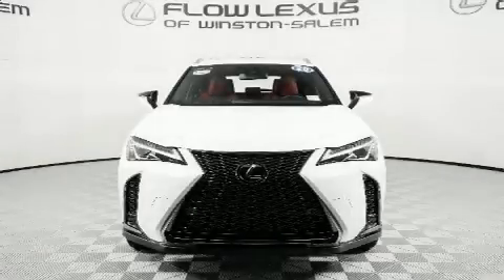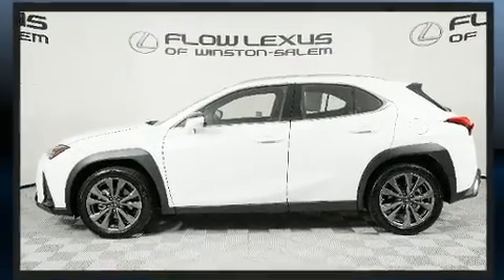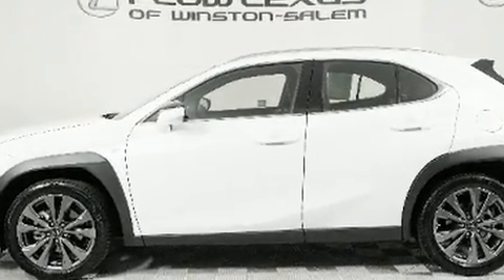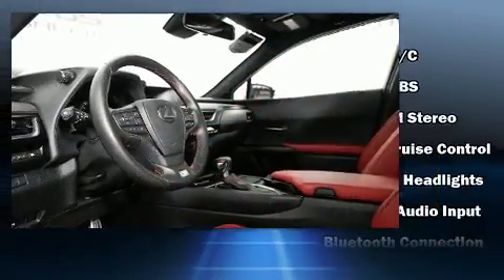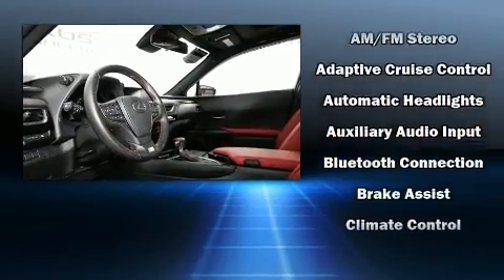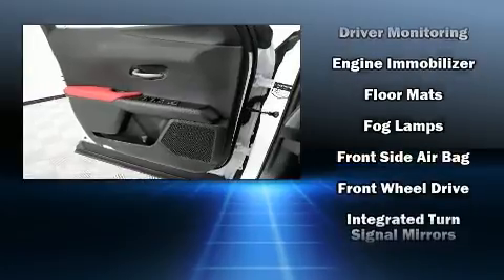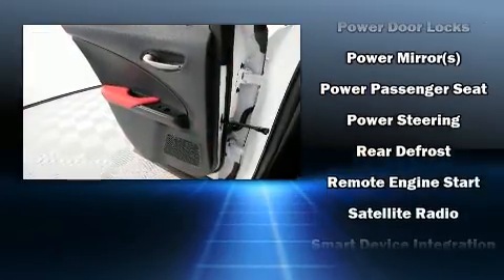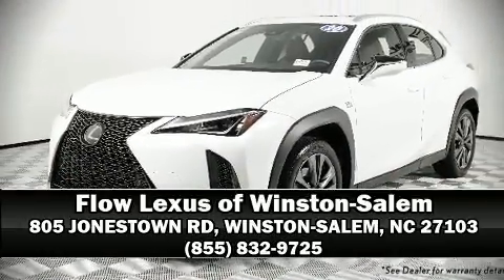2021 Lexus UX 200 F SPORT in WINSTON-SALEM, NC 27103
Load your family into the 2021 Lexus UX 200. With less than 10,000 miles on the odometer, this 4 door sport utility vehicle prioritizes comfort, safety and convenience. Under the hood you'll find a 4 cylinder engine with more than 150 horsepower, and for added security, dynamic Stability Control supplements the drivetrain. Lexus prioritized comfort and style by including: 1-touch window functionality, a trip computer, front bucket seats, front dual-zone air conditioning, cruise control, rear wipers, and power front seats. Lexus also prioritized safety and security with features such as: head curtain airbags, front side impact airbags, traction control, brake assist, ignition disabling, an emergency communication system, and 4 wheel disc brakes with ABS. This vehicle has achieved Certified Pre-Owned status, by passing Lexus's comprehensive certification process. Our experienced sales staff is eager to share its knowledge and enthusiasm with you. They'll work with you to find the right vehicle at a price you can afford. Stop in and take a test drive!